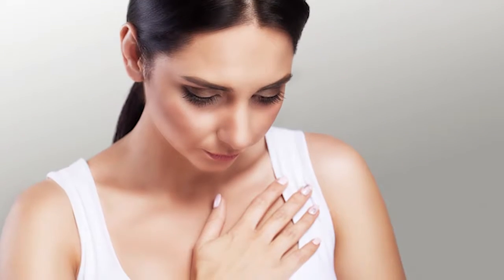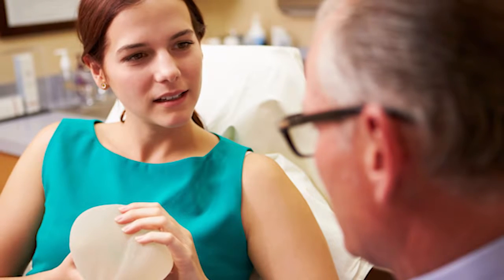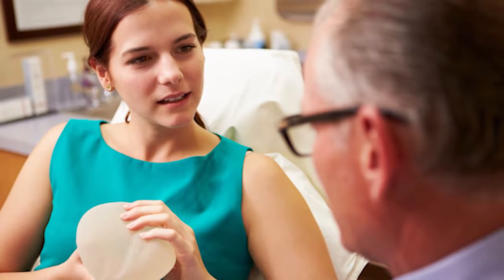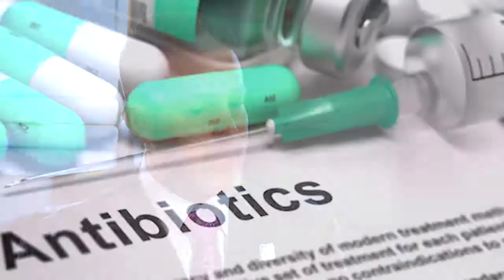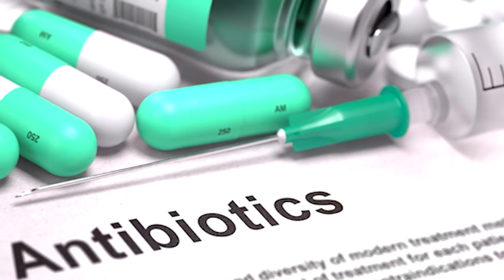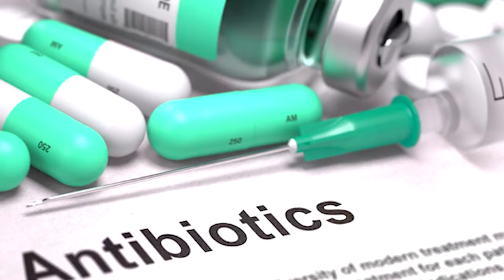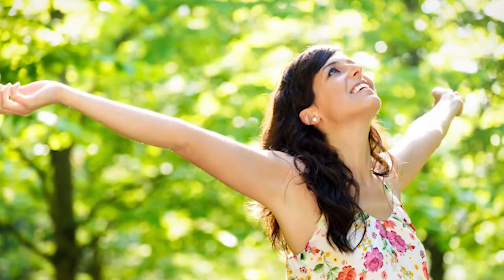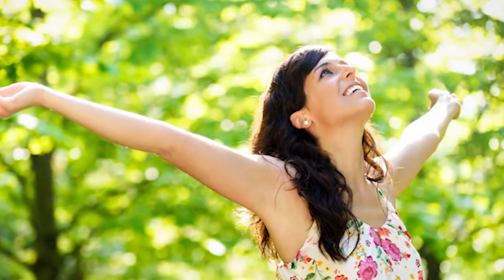Understanding Breast Implant-Related Illness: Symptoms, Risks, and Treatments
In this informative video, board-certified plastic surgeon Dr. Robert Whitfield addresses the crucial topic of breast implant-related illness. Dive deep into the symptoms and complications associated with breast implants, including the latest medical insights into capsular contracture. Dr. Whitfield also discusses the surgical options available for treating these complications, such as capsulectomy.

Dr. Whitfield supports your journey toward optimal health and beauty, inside and out.